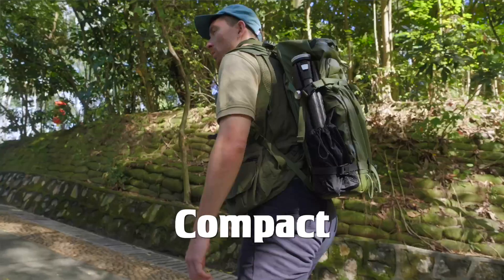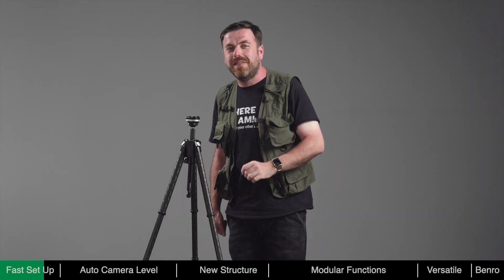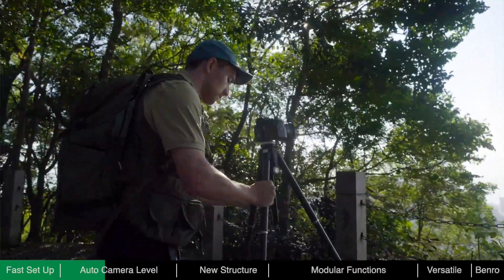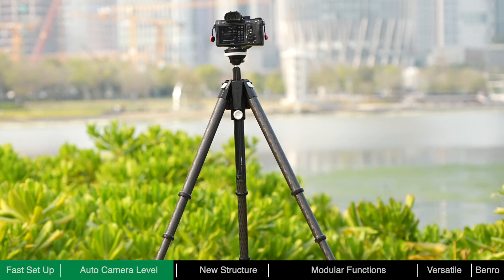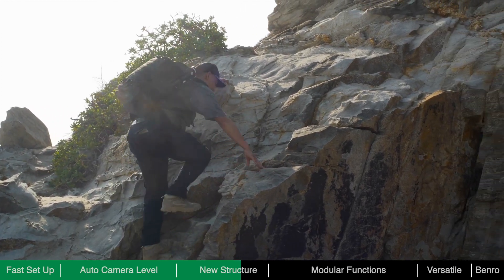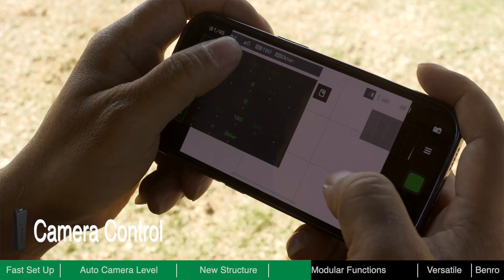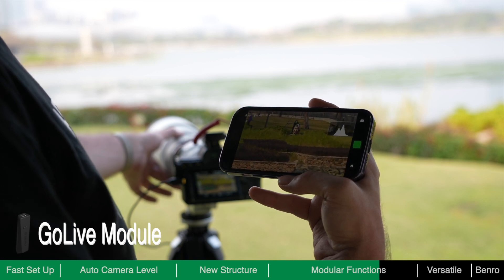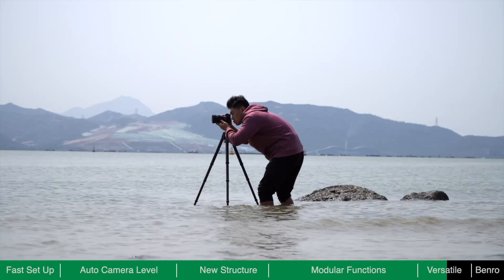New Benro Theta self-leveling intelligent modular tripod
The new Benro Theta self-leveling intelligent modular tripod is now on Kickstarter